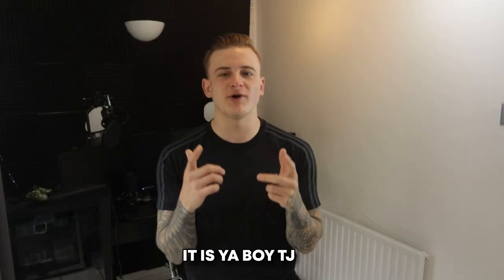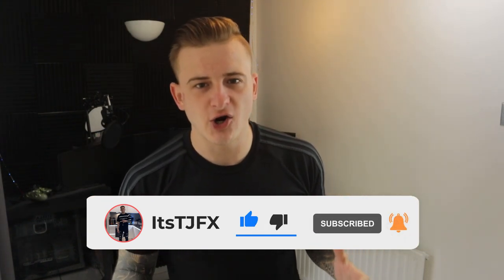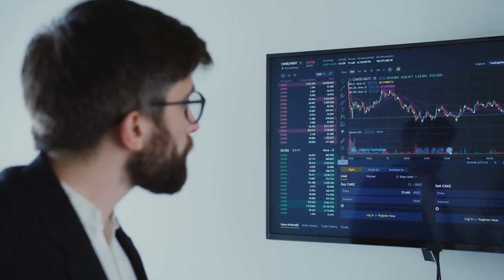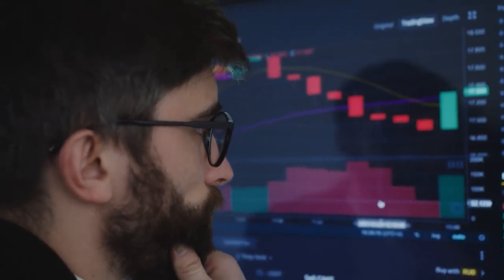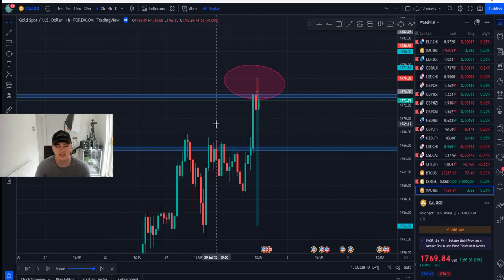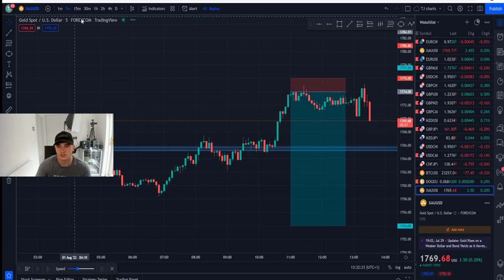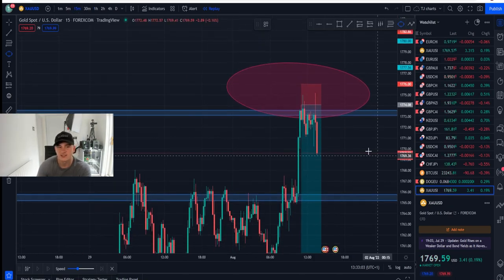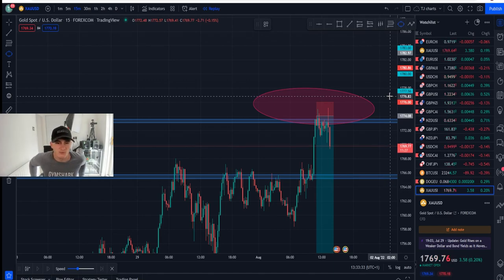Is SL at Breakeven Good Or Bad ?